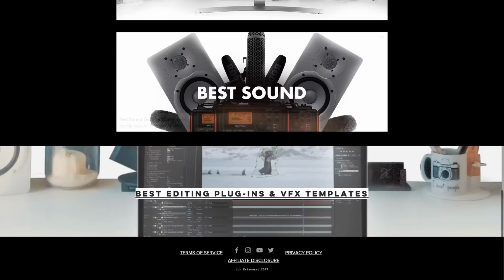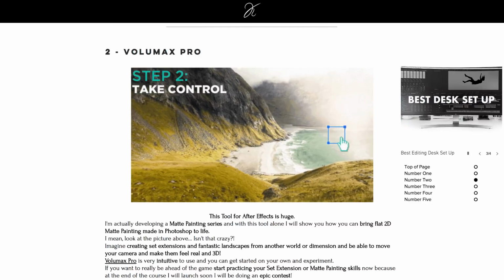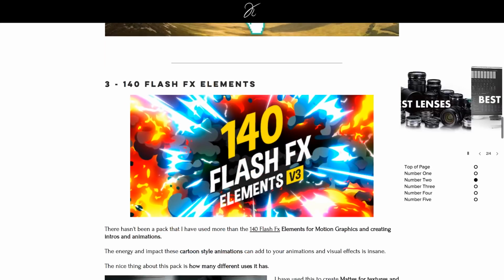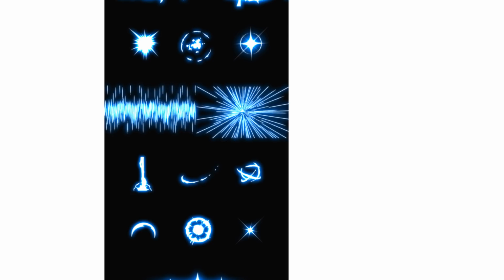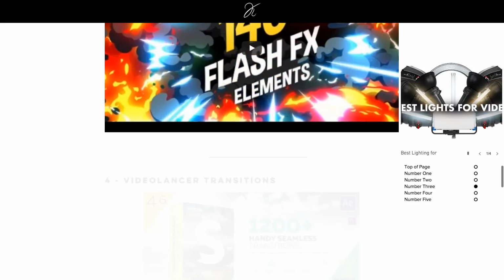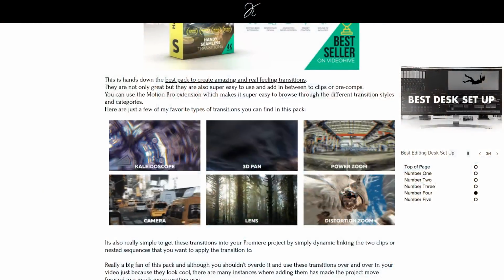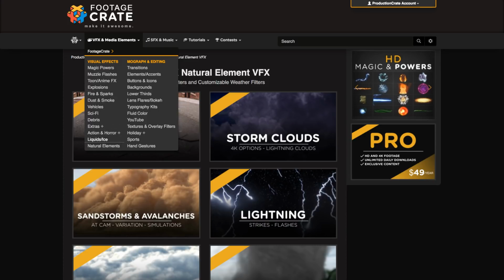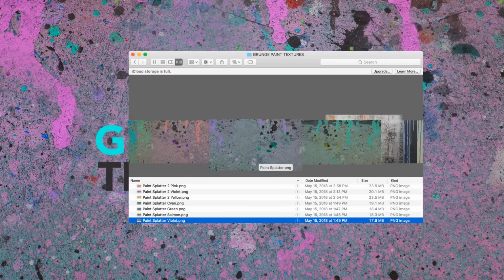Top 5 Best VFX Tools & Assets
I know I'm always scouring the internet for the best assets and tools that can make my videos more impactful and cinematic and take my Visual Effects to a new level.
After a bunch of time trying different packs and buying digital assets, I decided to list the best ones that I use for my projects time and time again.

These are your essentials must haves if you are building a library for your VFX magic!